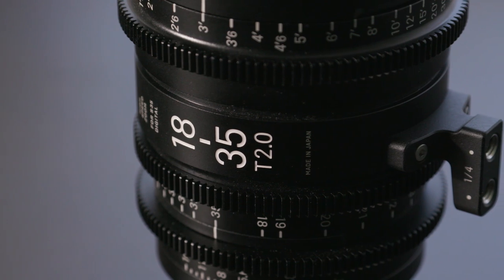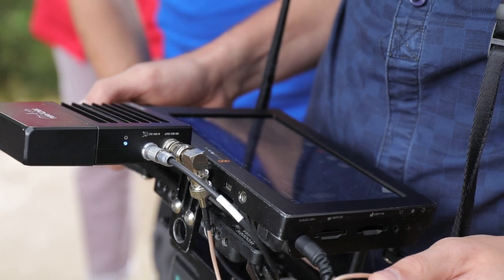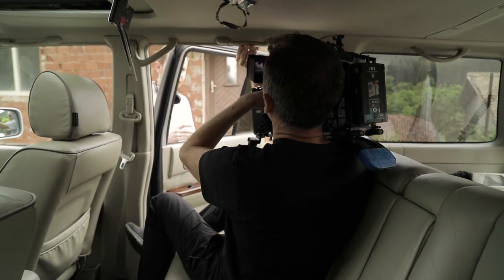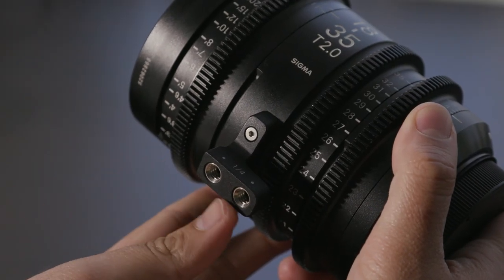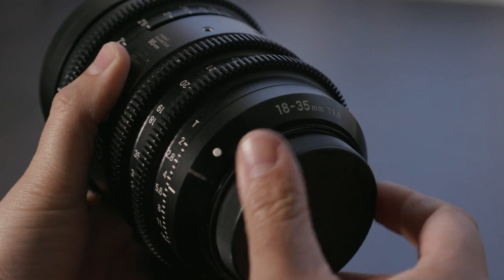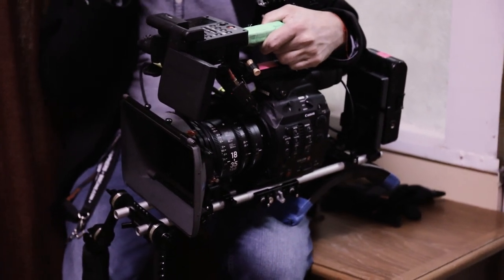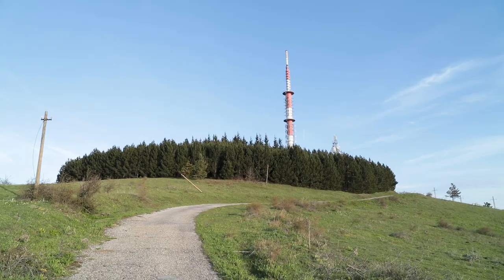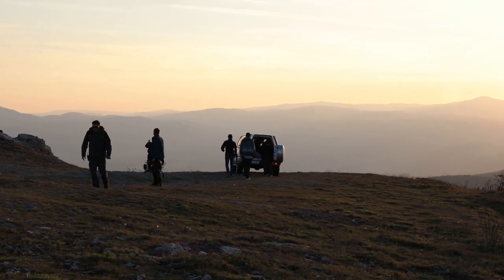SIGMA 18-35mm T2: Shooting an Indie Feature Film with One Lens!